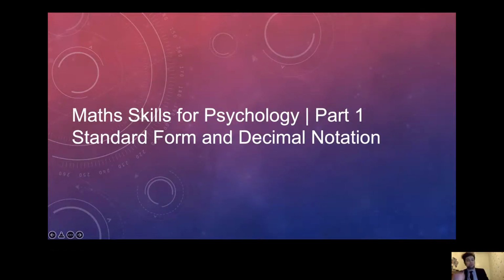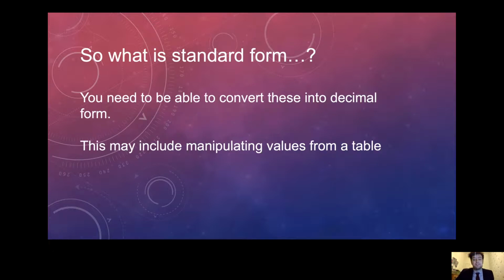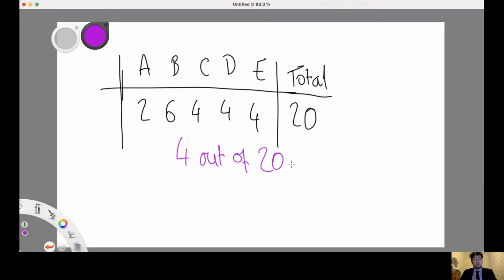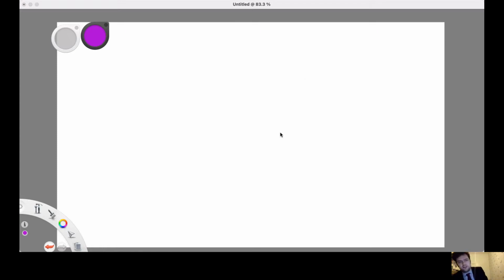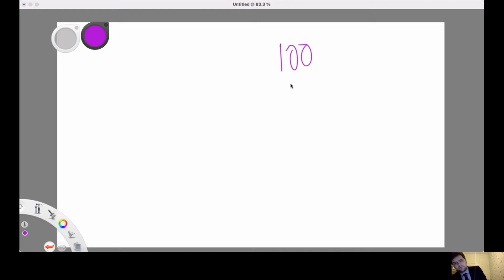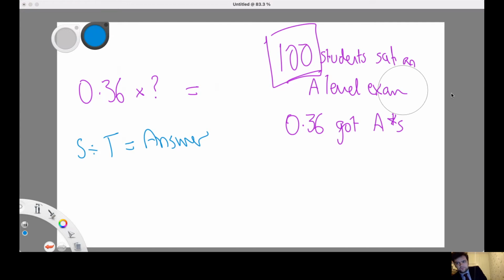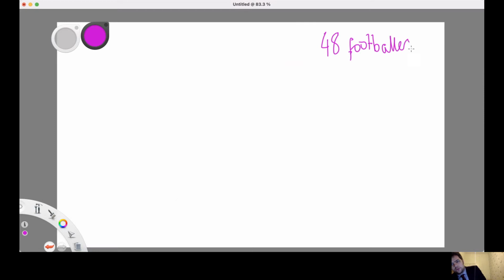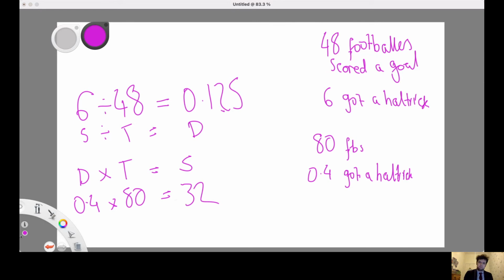Maths Skills 1 AQA Psychology | Standard Form v Decimals